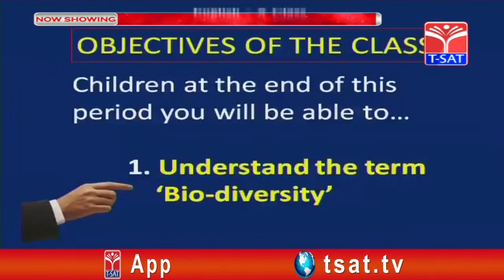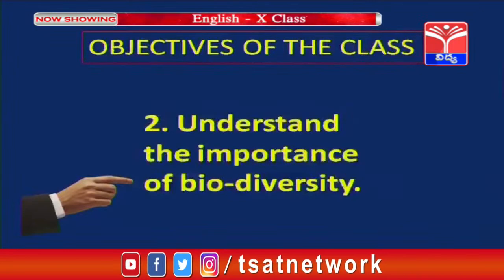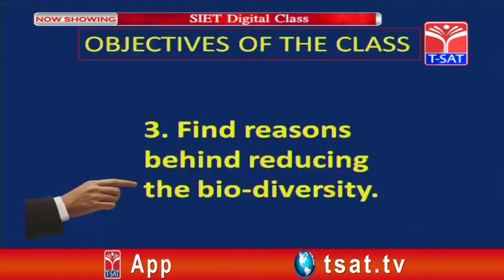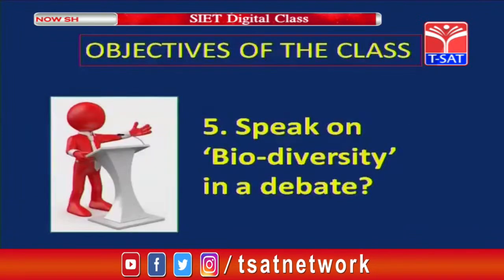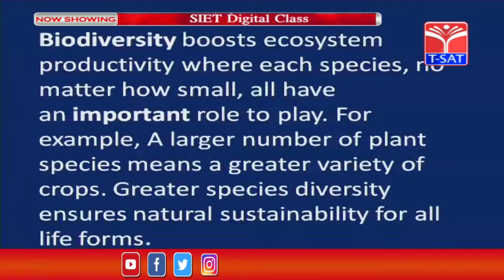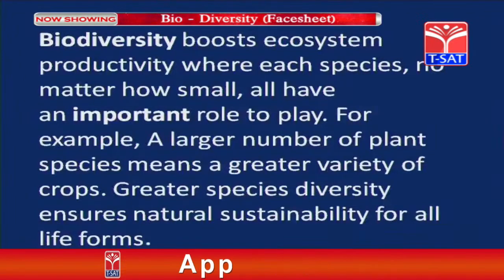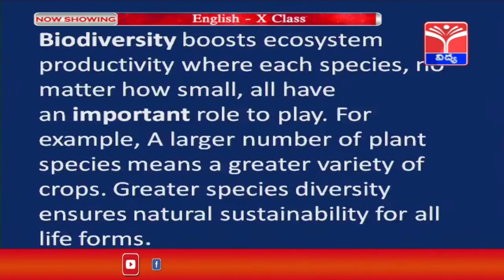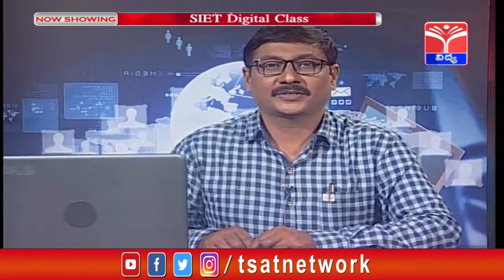SIET 10th CLASS (EM) || ENGLISH - BIO DIVERSITY (FACE SHEET) || T-SAT || 18.11.2022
T-SAT Network Digital Classes are Now Available on Following Platforms:

👉Install T-SAT App:
1. For Android Users: Play Store
2. For Apple Users: AppStore